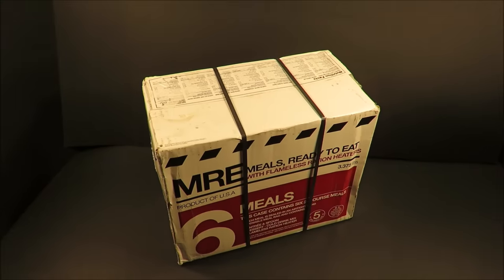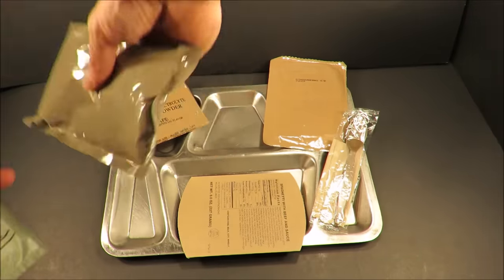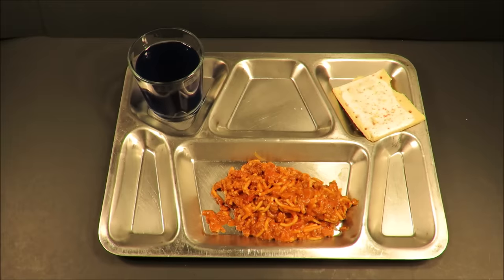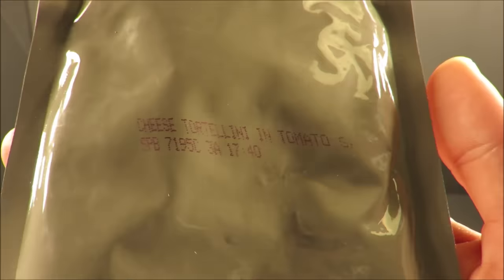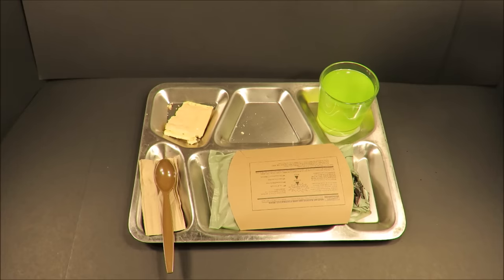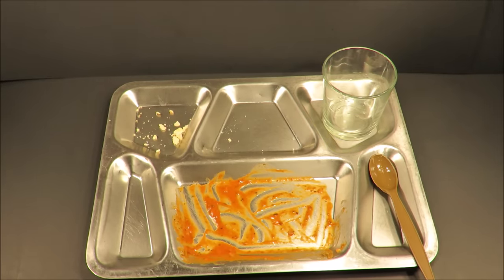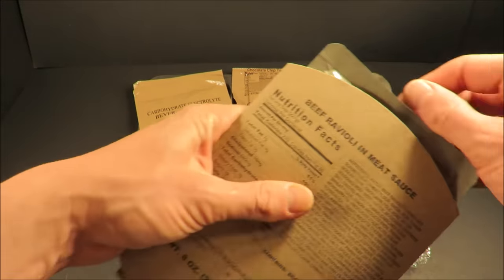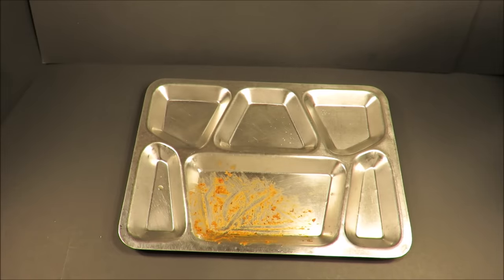2017 Meal Kit Supply 2 Course MRE Review Lightweight Civilian Meal Ready to Eat Taste Test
Check out this case of super lightweight MRE's. After reviewing these I think they are very practical for emergencies and portability and not a bad price either for what you're getting ($45 shipped in the US for a case). A lightweight ration that your kids could eat and not get too fussy with. Wish I had something like this in Summer camp back in the day. Actually, I just wish I was a kid again, that would be Nice.

(You can get this MRE at MKS's main site below)

(*Not a paid spokesperson*)

Steve1989
3616 Harden Blvd
360

NICE HISS™